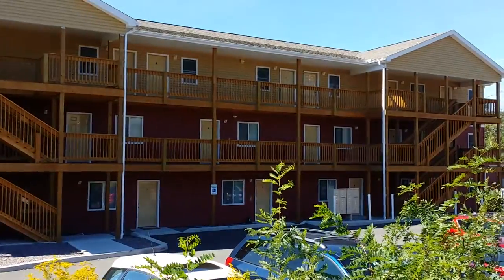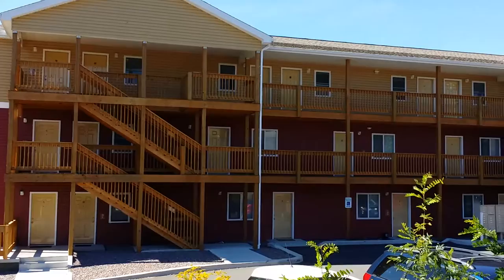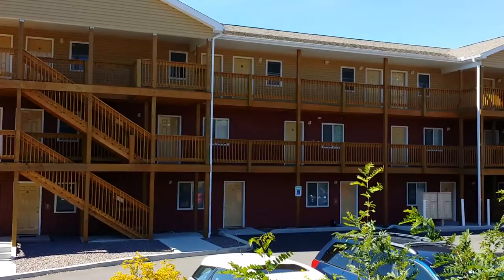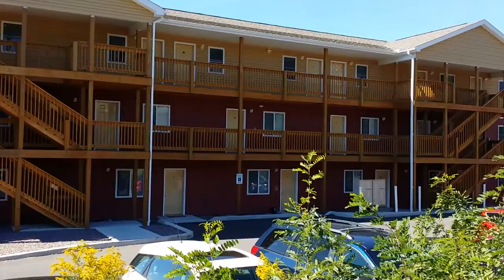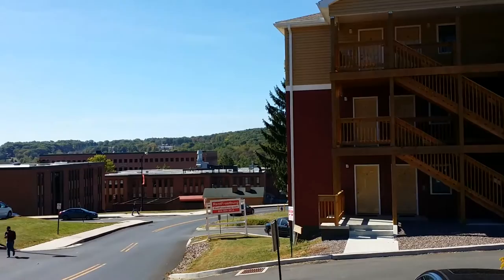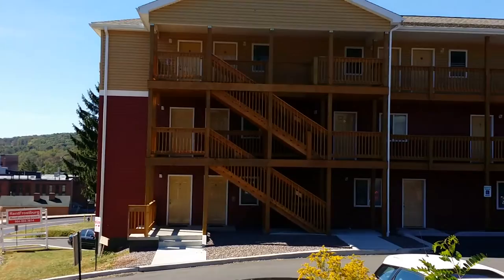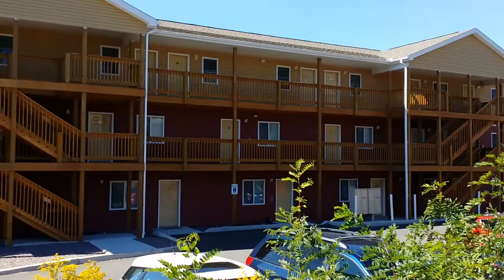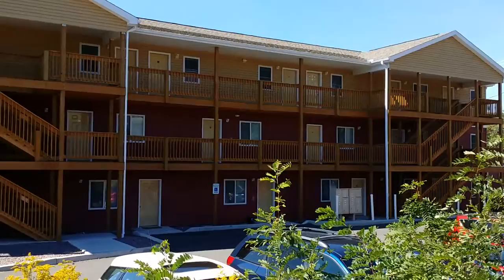Frostburg Student Housing, Off Campus Housing, Student Rentals at Frostburg State University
for pictures and details. Part 1- Are you looking for Off-Campus student housing at Frostburg State University? Our new student housing apartment building is the closest and newest to campus. Our Student Rentals feature Stainless Steel Appliances, Upgraded Kitchen Cabinets, Granite Bathroom Vanities, Upscale kitchen and bath faucets, large apartments, wood plank flooring, washer and dryer inside the apt. and directly across the street from campus!! If you're looking for high quality student housing, this is the place. for more information about the apartments and pictures. Thanks.